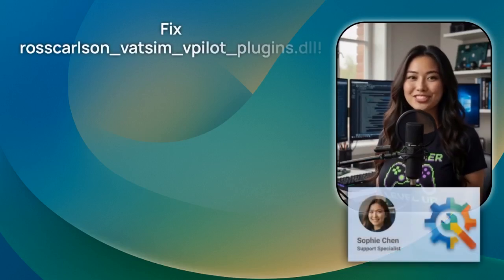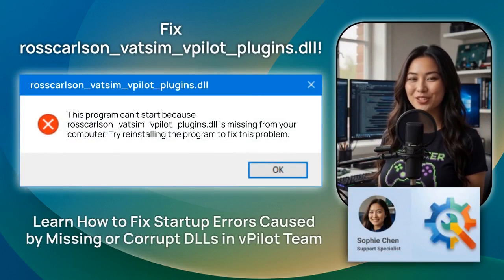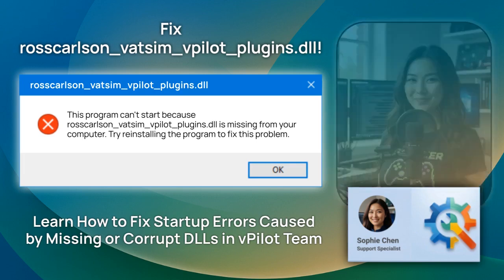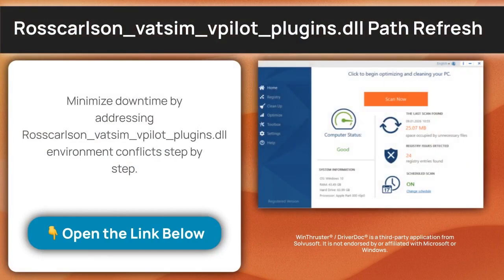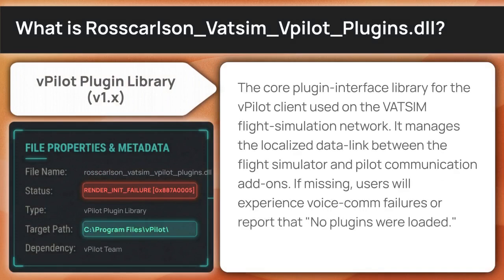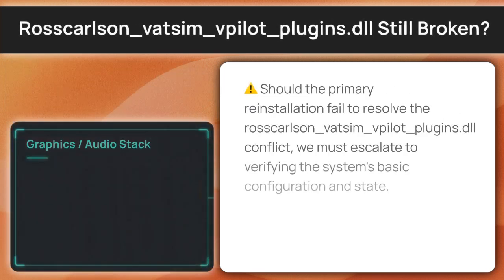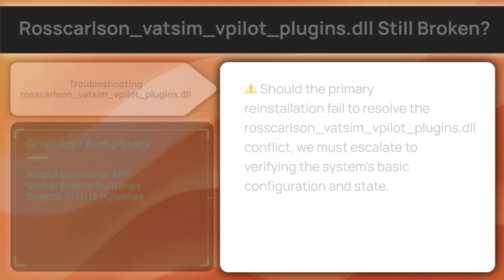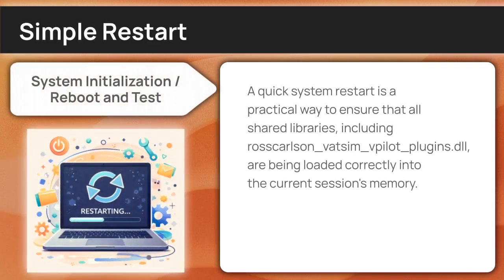Fix rosscarlson_vatsim_vpilot_plugins.dll!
Rosscarlson_vatsim_vpilot_plugins.dll: How to Fast-Fix Program Startup Errors from Missing or Corrupt DLLs in vPilot Team.

Seeing the error that says Rosscarlson_vatsim_vpilot_plugins.dll is missing or not found?  At its core, Rosscarlson_vatsim_vpilot_plugins.dll is a shared resource library used by VPilot Team to handle specific program functions. A “not found” error often indicates a missing dependency or an installation that didn’t fully complete.

What is Rosscarlson_Vatsim_Vpilot_Plugins.dll? The core plugin-interface library for the vPilot client used on the VATSIM flight-simulation network. It manages the localized data-link between the flight simulator and pilot communication add-ons. If missing, users will experience voice-comm failures or report that "No plugins were loaded."

In VPilot Team, Rosscarlson_vatsim_vpilot_plugins.dll plays the role of a Software Extension Library DLL driven by the VPilot Plugin Library. I’ll cover standard troubleshooting steps that can help reduce or eliminate the error.

▶ What we’ll go over:

- Discover more about the rosscarlson_vatsim_vpilot_plugins.dll file
- Reviewing the rosscarlson_vatsim_vpilot_plugins.dll dependency list

Timestamps:

00:00 - rosscarlson_vatsim_vpilot_plugins.dll Missing Error Fix (Safe Method)
00:22 - What Is rosscarlson_vatsim_vpilot_plugins.dll and How Does It Work
00:48 - Fix Missing rosscarlson_vatsim_vpilot_plugins.dll by Reinstalling It
01:16 - Restart Your PC to Apply the rosscarlson_vatsim_vpilot_plugins.dll Fix
01:38 - Fix rosscarlson_vatsim_vpilot_plugins.dll Error by Rebuilding Monitoring Tools
02:16 - Is It Safe to Download rosscarlson_vatsim_vpilot_plugins.dll File